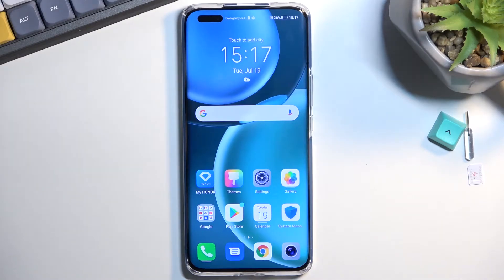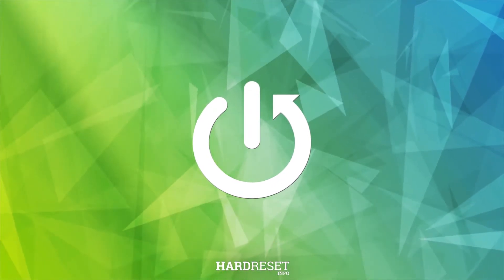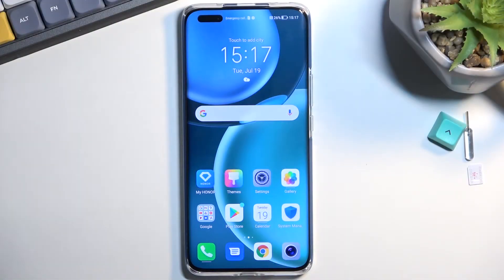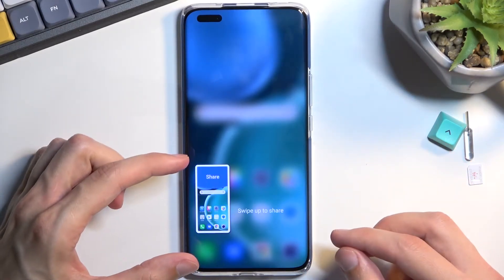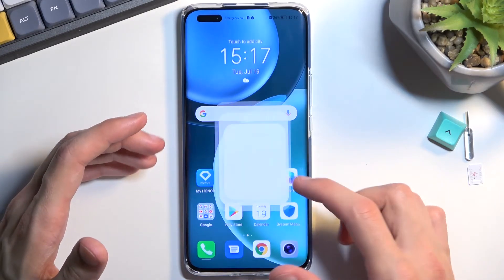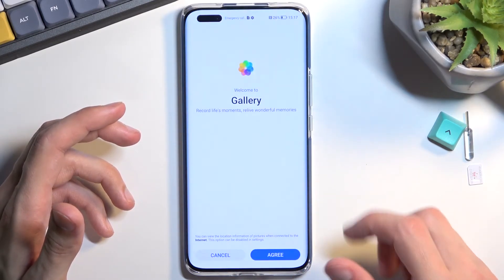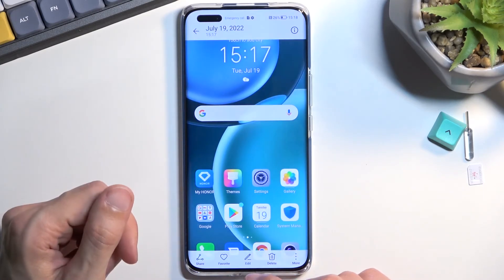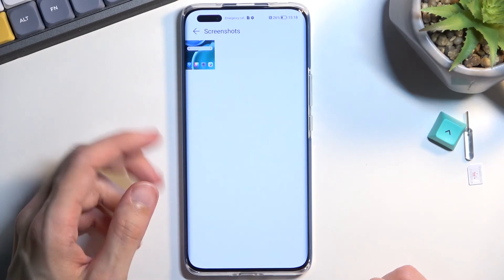HONOR Magic4 Pro SCREENSHOT | How to Take Screenshot & Locate Screenshot Folder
HONOR Magic4 Pro How to Take Screenshot:
Let's take a screenshot on HONOR Magic4 Pro. Our specialist will demonstrate which buttons you will need to use to capture the screen of your device. We will also show you where all the screenshot files are located after saving them. If you want to know more about your HONOR Magic4 Pro, visit our YouTube channel.

How to capture the screen on HONOR Magic4 Pro? How to find the screenshot folder in HONOR Magic4 Pro? How to take screenshots on HONOR Magic4 Pro? How to save screen in HONOR Magic4 Pro?